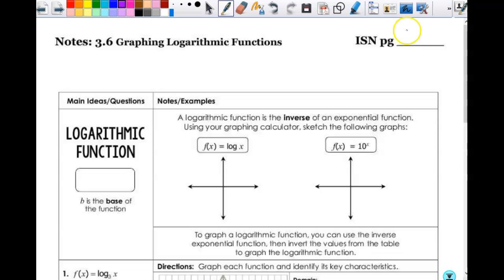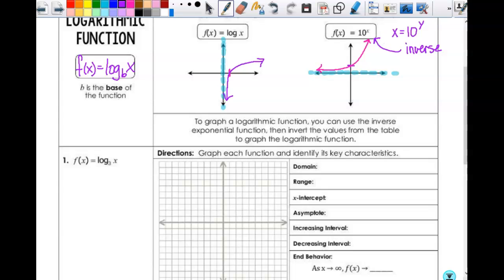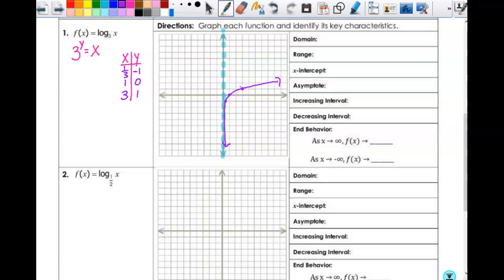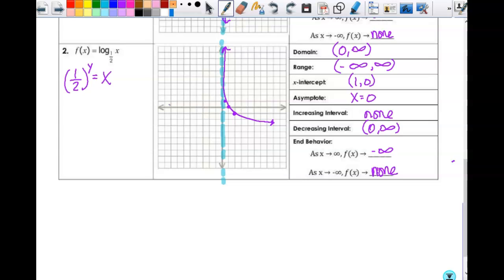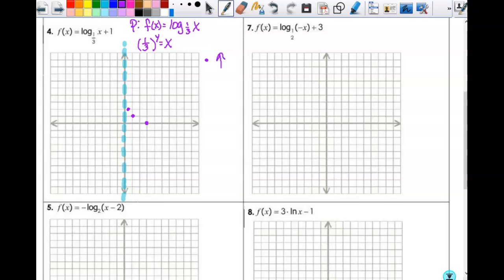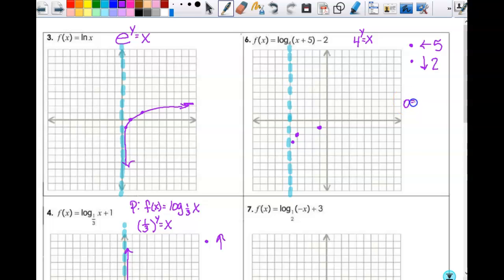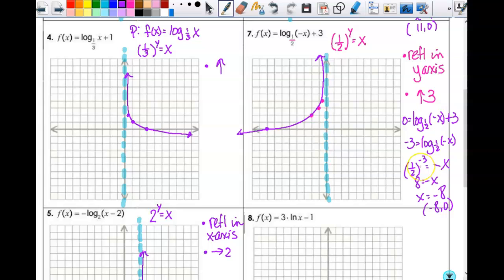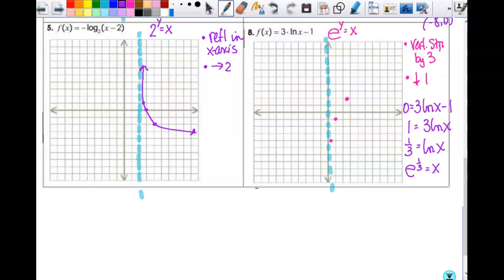Graphing Log Functions 3PPC1920